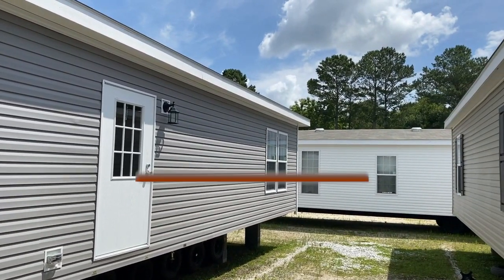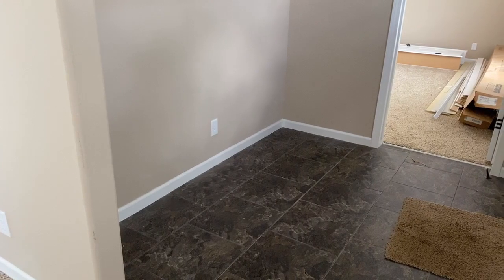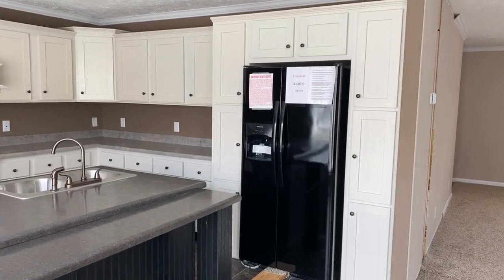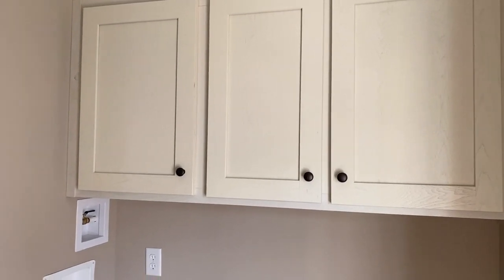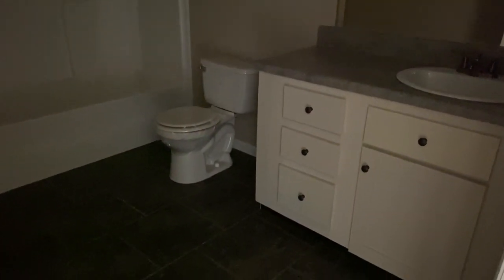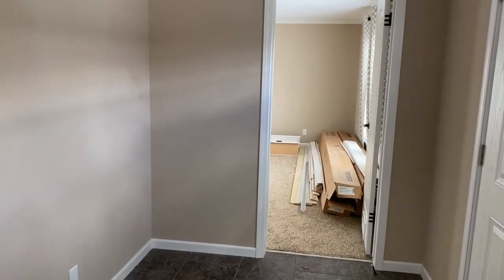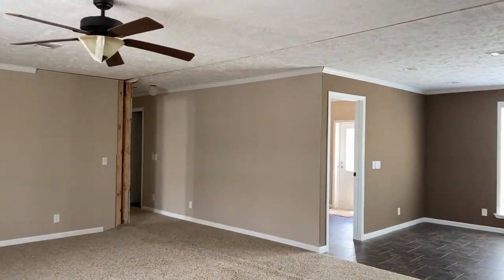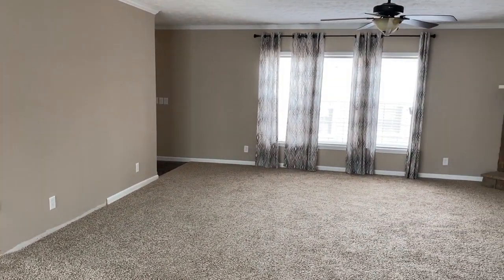Vlogust Day 1 | WELCOME HOME!!! 🏡🏡🏡 KABCO 949 | Mobile Home Diva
Hello family,

found this gem of a place in Bowden GA and the homes are beautiful.

Five Star Manufactured Homes
738 E. College St.

Business Hours
Monday through Friday 8:00 AM - 5:30 PM

Christie Vaughn
4920 Bill Gardner Parkway # 103